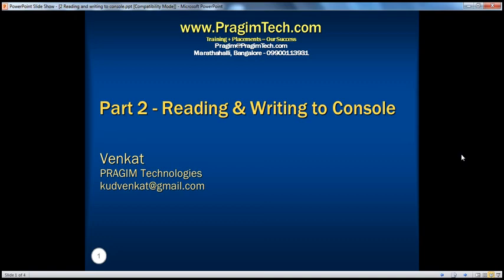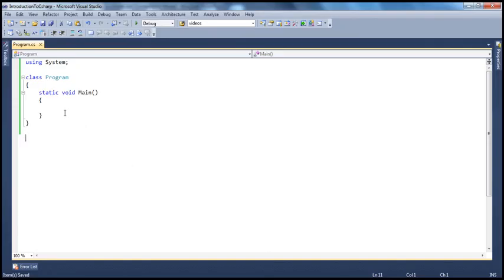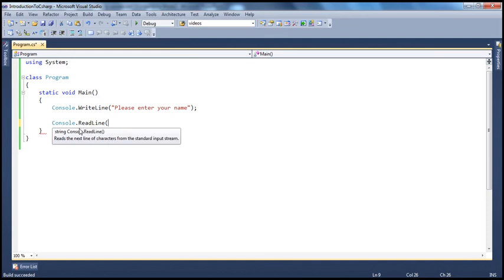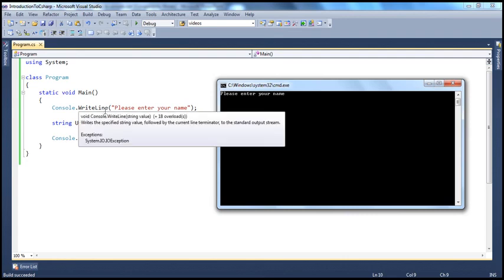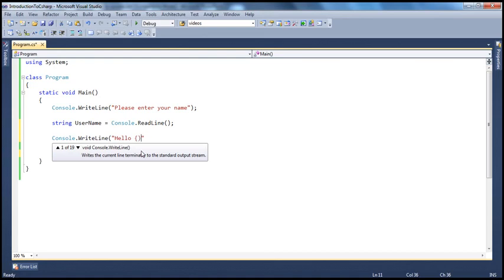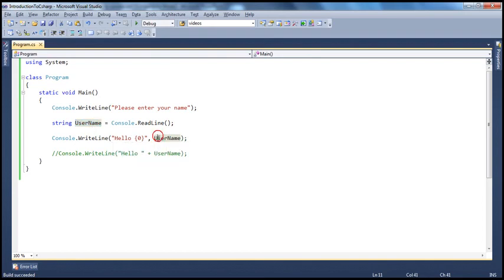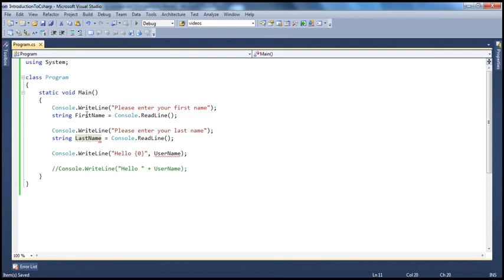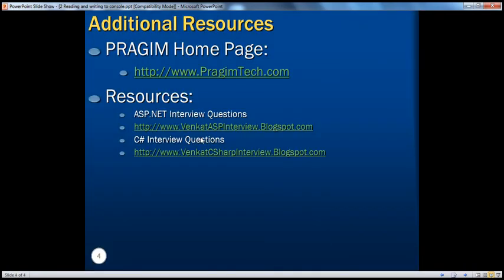Part 2 C# Tutorial Reading and writing to a console avi YouTube